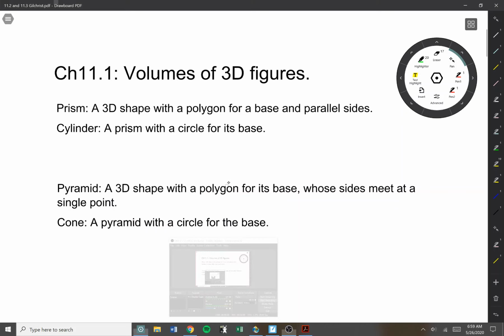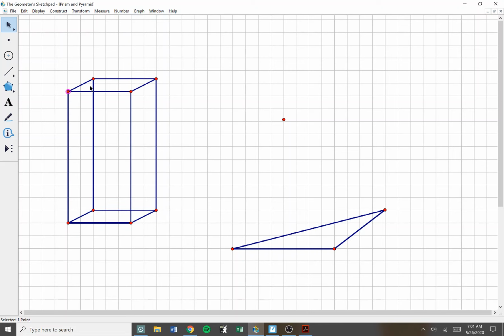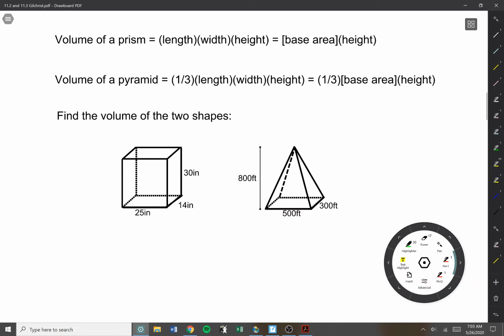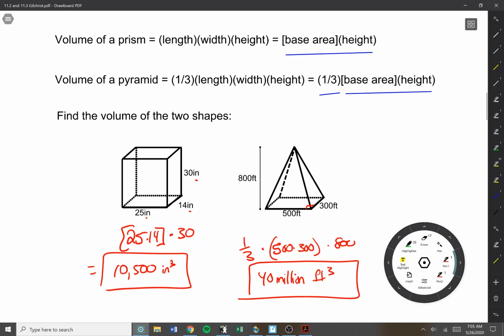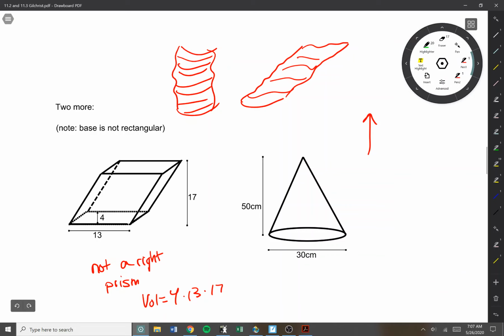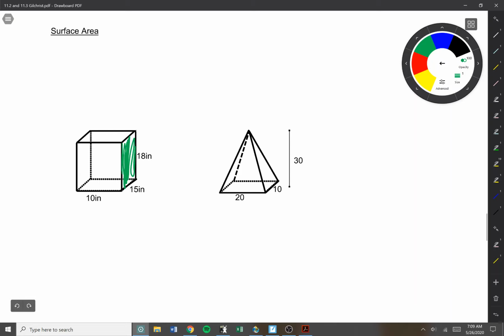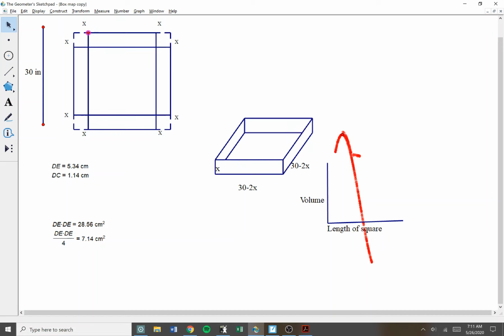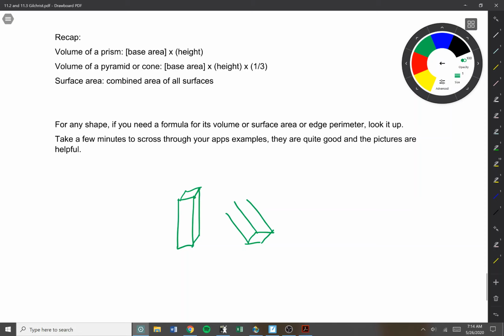Geo Volumes of Prisms and Pyramids